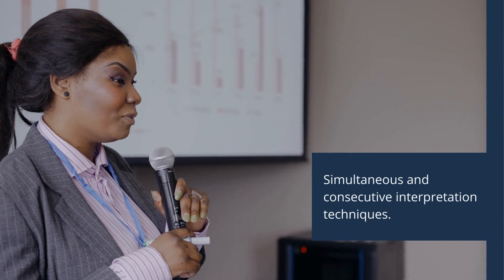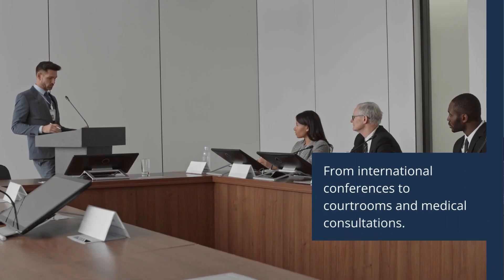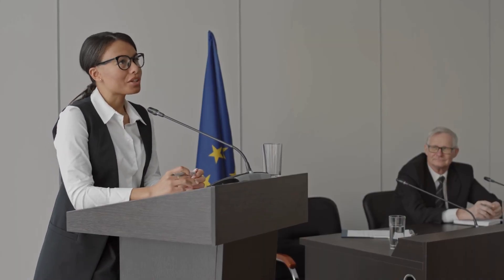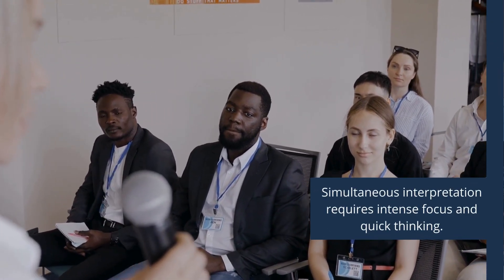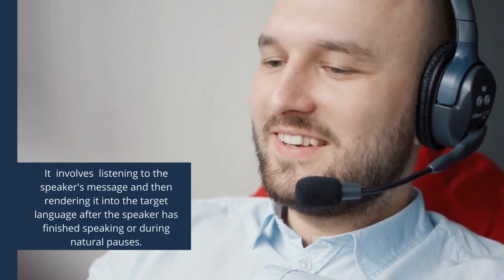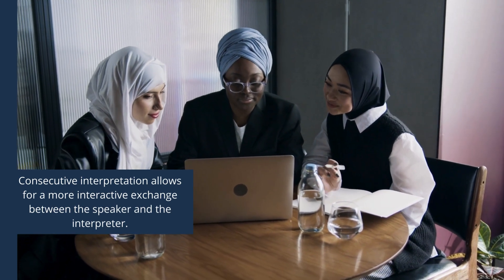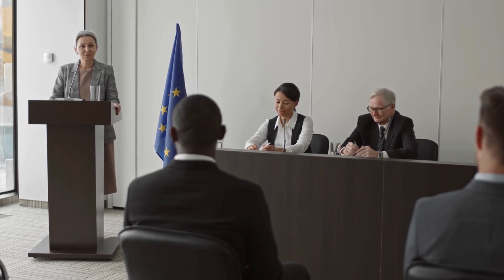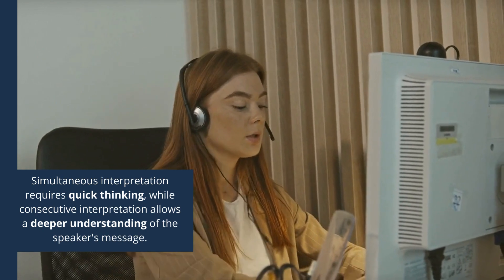Simultaneous and Consecutive Interpretation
In this video, we delve into the fascinating world of interpretation, comparing two popular techniques: simultaneous and consecutive interpretation. Join us as we explore the differences between these methods, their unique challenges, and how they impact communication in various settings. Whether you're a language enthusiast or curious about the art of interpretation, this video is sure to broaden your understanding of this essential field.